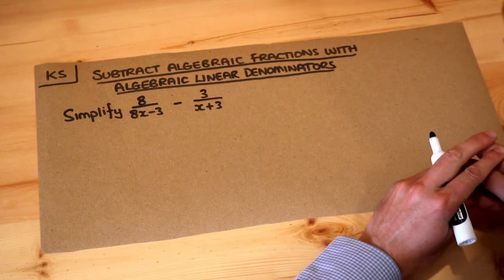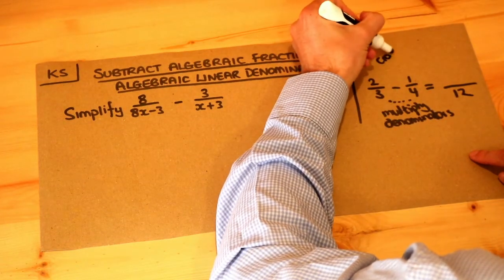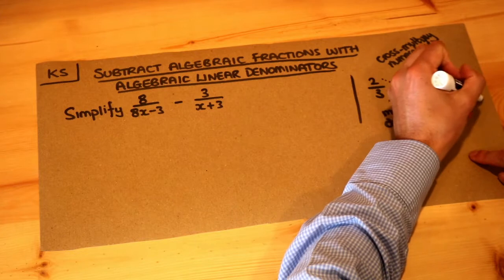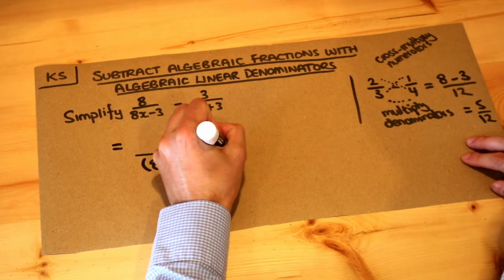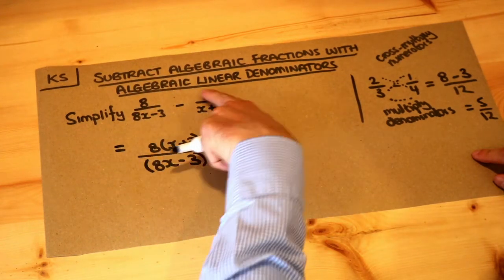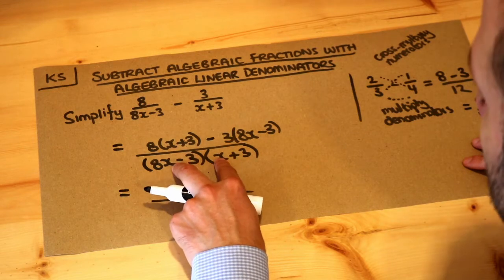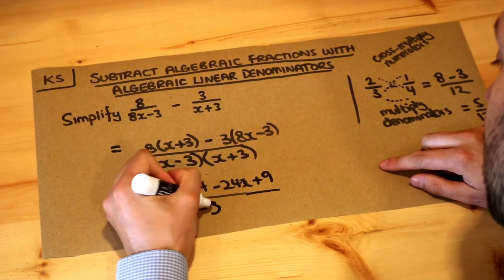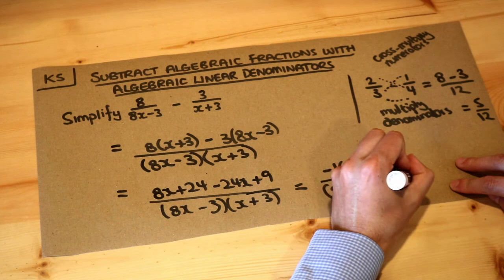Key Skill - Subtract algebraic fractions with algebraic linear denominators.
"Subtract algebraic fractions with algebraic linear denominators."